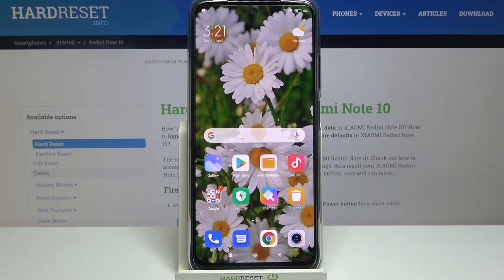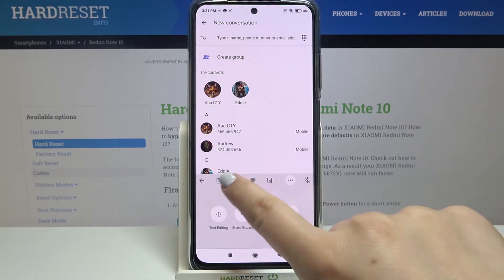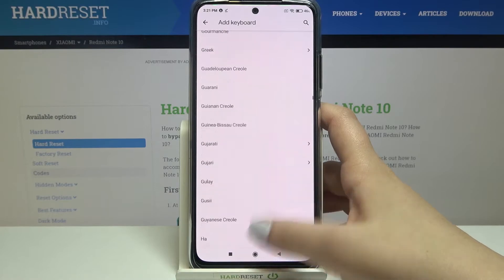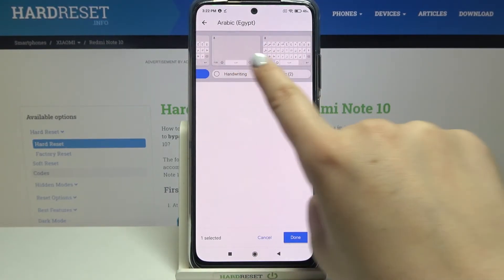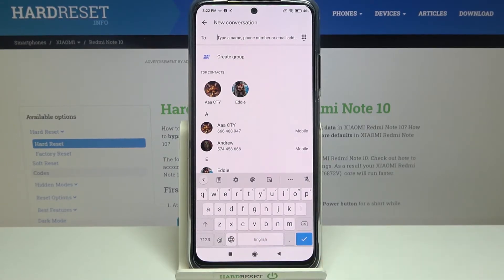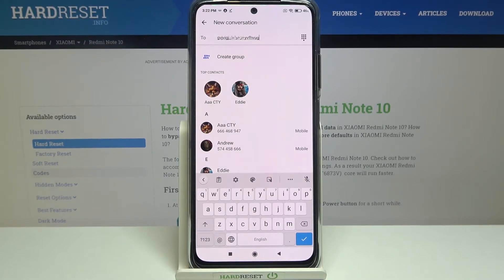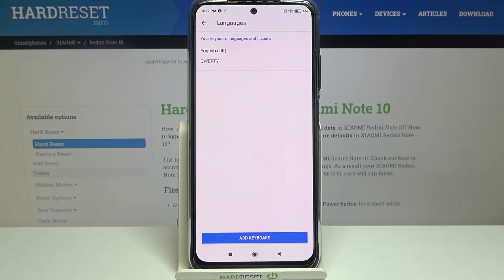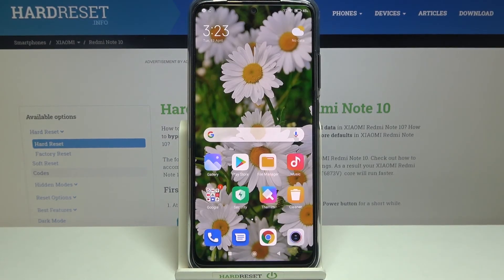How to Change Keyboard Language on XIAOMI Redmi Note 10 – Keyboard Language Bar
When it comes to the default keyboard dictionary on your XIAOMI Redmi Note 10 device, here’s what you should know about it. Find out the instructions to easily locate the dictionary settings panel to update the current language bar tab. You can easily switch between different languages to use special characters and signs. Follow the presented steps, and you will be able to change the keyboard language on your XIAOMI Redmi Note 10 device.

How to change keyboard language in XIAOMI Redmi Note 10? How to use keyboard dictionary in XIAOMI Redmi Note 10? How to update keyboard dictionary XIAOMI Redmi Note 10? How to locate dictionary settings in XIAOMI Redmi Note 10? How to change keyboard language in XIAOMI Redmi Note 10?